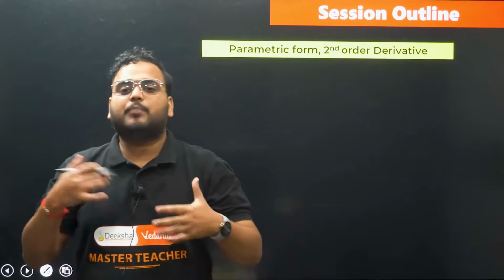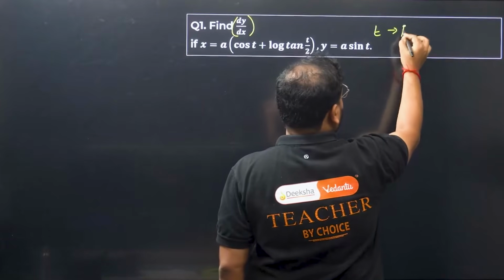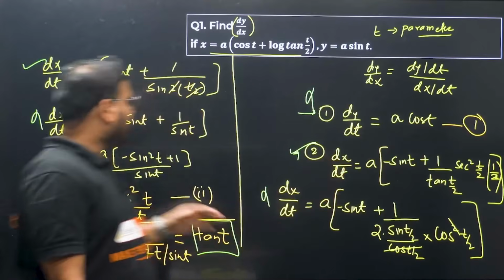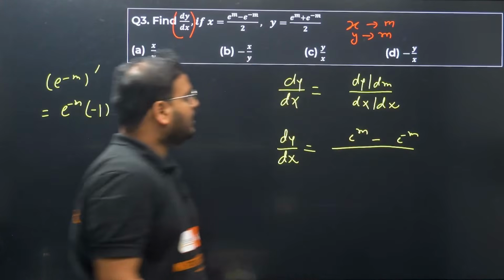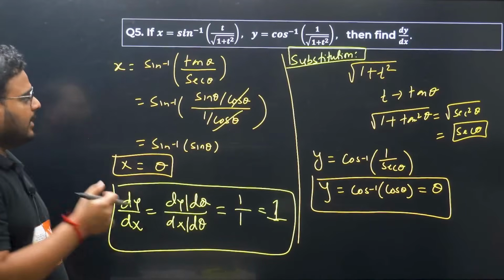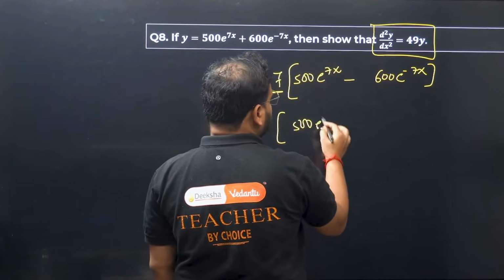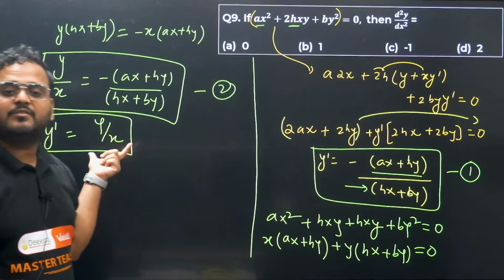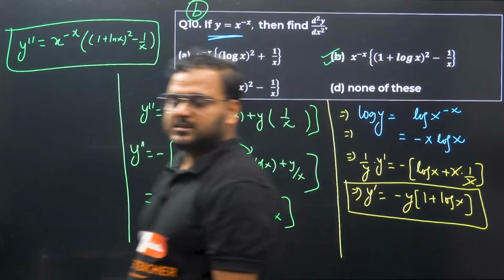Continuity And Differentiability (P4) | 2nd PUC Math | KCET 2026 | Sankalp 2026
In this session, Ankit Sir will take you through Part 4 of the chapter "Continuity And Differentiability" — a crucial topic for 2nd PUC Math.

🙋 Important Videos for KCET 2026 Exam:
📘 All About KCET 2026 – 🛣️ Roadmap, 📚 Study Plan, 📖 Books & 🔗 Resources: